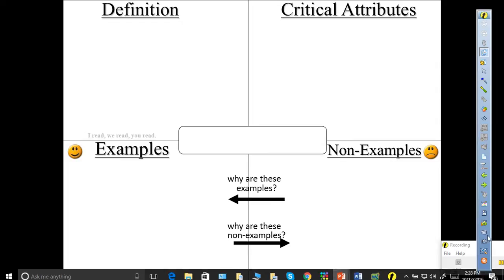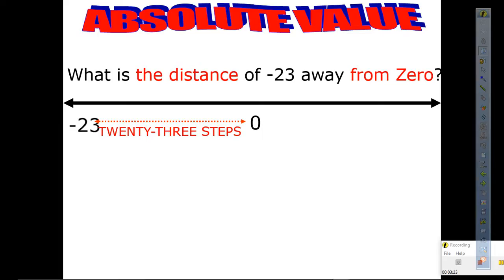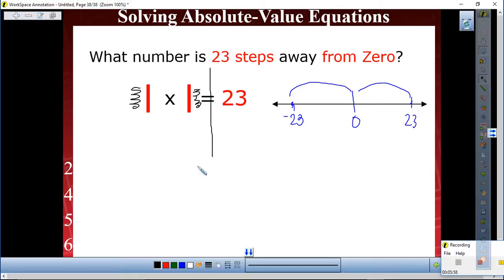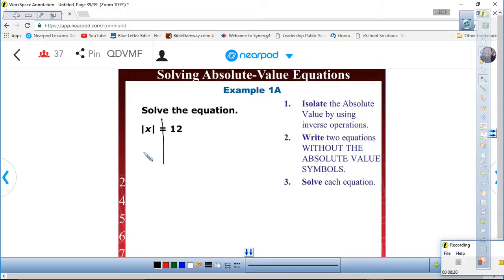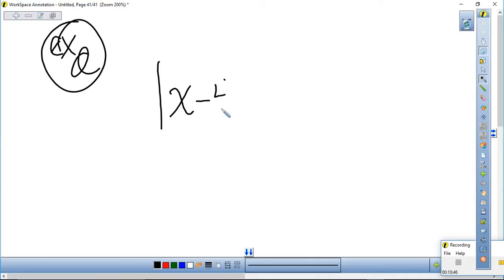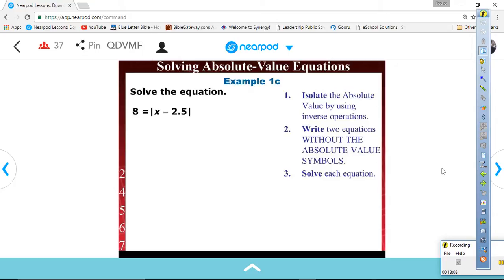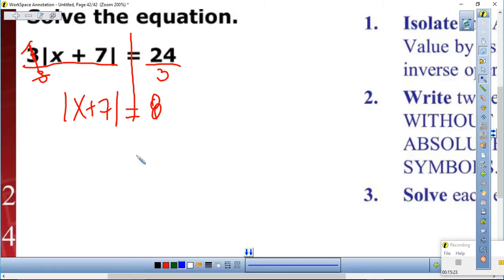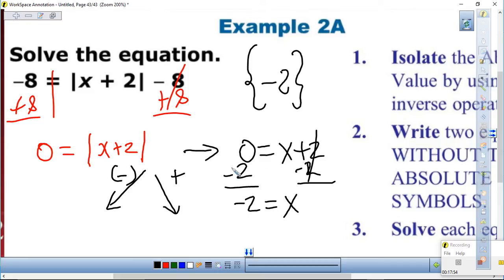Mr. Q's Multi-Step Equations Involving Absolute Values